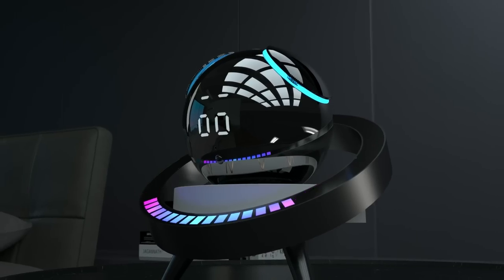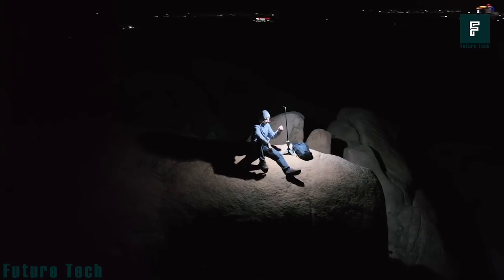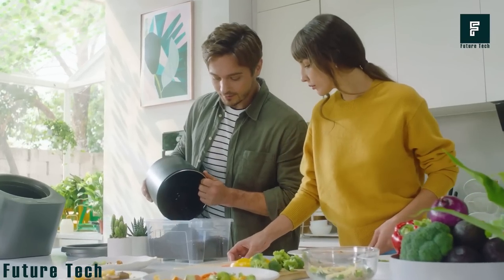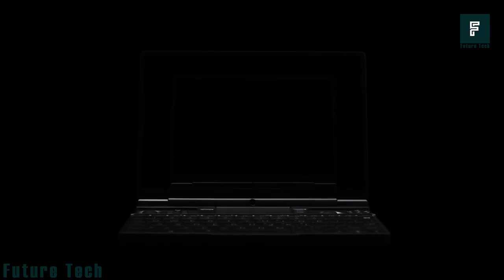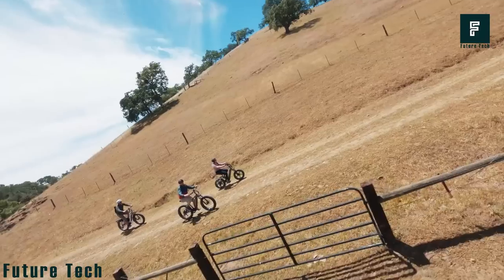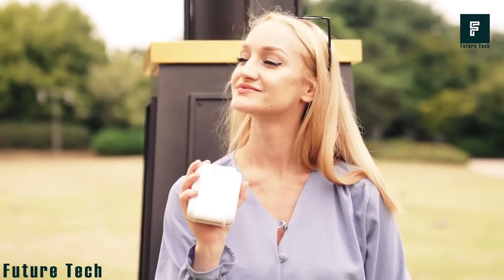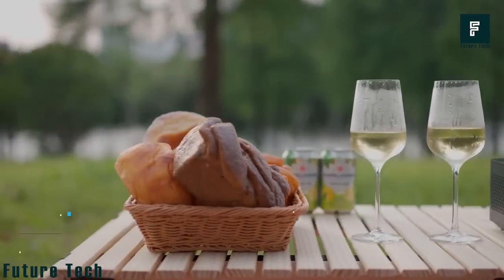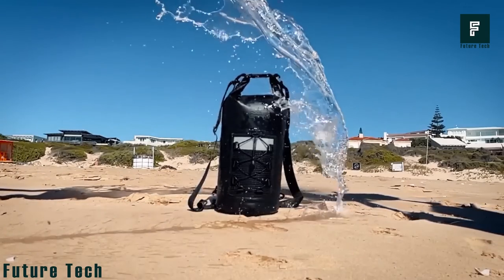9 Must Have Gadgets That You Really Need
Hi guys, welcome to Future Tech. Today's video will show you a few gadgets that you really need to decompose waste in your home safely or to take you on a very long ride without worrying about running out of power. There are more gadgets to instantly cool your drinks and give you more effective lighting when outdoors. Just stick around to the end, and don't forget to mention your favorite.

LINKS
(Paid Link) (Alternative)
Magnito Mouse
(Paid Link) (Alternative)
Cavdle WasteCycler
(Paid Link) (Alternative)
GPD WIN MAX 2
(Paid Link) (Alternative)
Mokwheel Basalt
(Paid Link) (Alternative)
Cooly
(Paid Link) (Alternative)
Sleephoho
(Paid Link) (Alternative)
Plett Backpacks

0:00 Introduction
0:22 ouTask Telescopic Lantern
1:15 Magnito Mouse
2:03 Cavdle WasteCycler
3:02 Gpd Win Max 2
4:09 Mokwheel Basalt
5:10 Cooly
5:54 Sleephoho
6:56 IceFox
7:28 Plett Backpacks